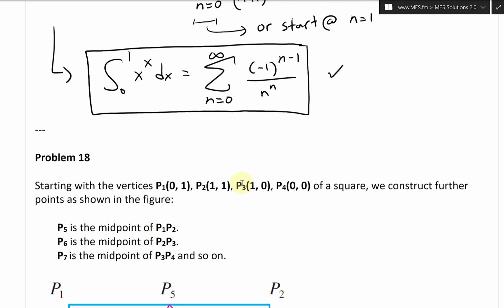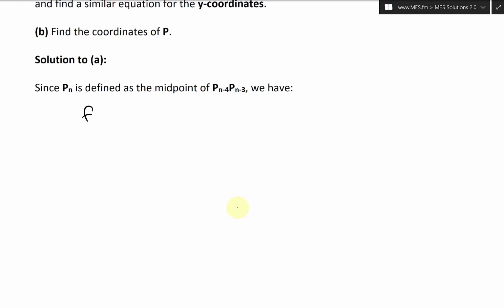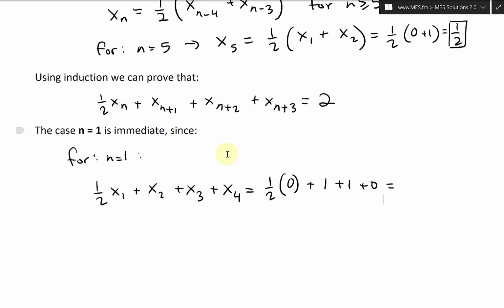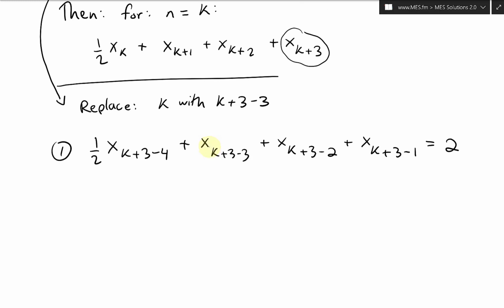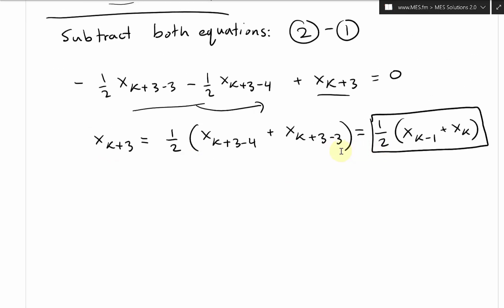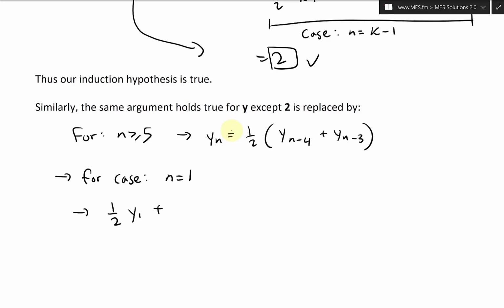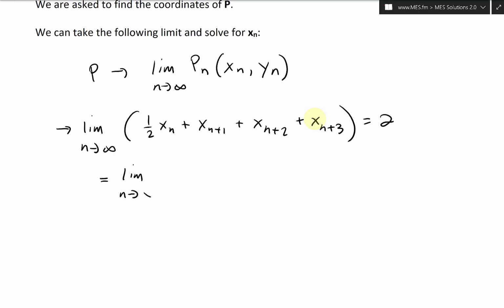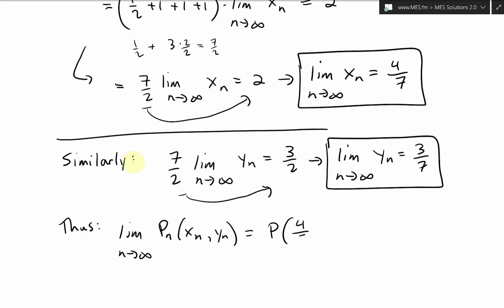Problems Plus 18: Finding the Center of a Polygonal Spiral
In this video I solve for the center of a polygonal spiral that is constructed by drawing a line connecting, at first, the midpoint points of the sides of a square and then connecting the midpoints of the previous lines forming an infinite spiral. I then use mathematical induction to prove the given formula for the x terms, and do the same for similar y terms. Taking the limit as n approaches infinity, I show am able to determine the center of the polygonal spiral. Truly amazing stuff!

The timestamps of key parts of the video are listed below:

- Problem 18: Polygonal Spiral: 0:00
- Solution to (a): Equation for x terms: 2:24
- Using mathematical induction: 6:52
- Summarizing all the induction terms: 16:43
- Similarly, we can solve for the y terms: 19:45
- Solution to (b): Solving for the x coordinate at infinity: 23:00
- Solving for the y coordinate at infinity: 27:44
- Final answer: Coordinates at infinity: 28:58